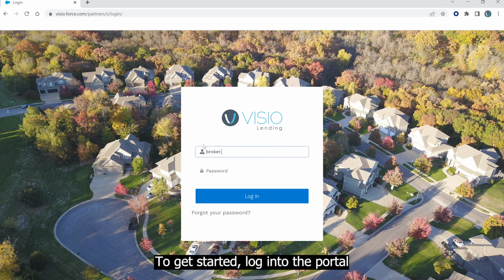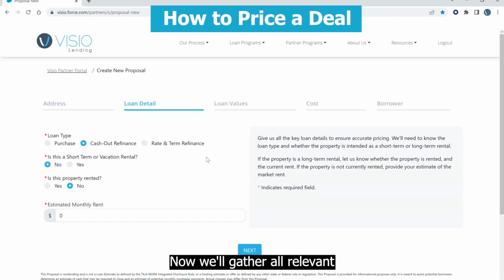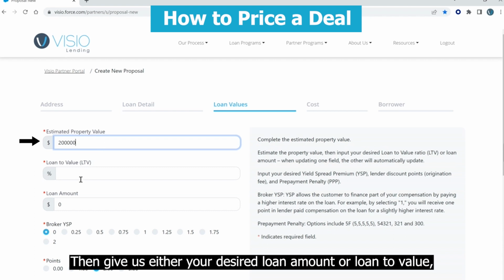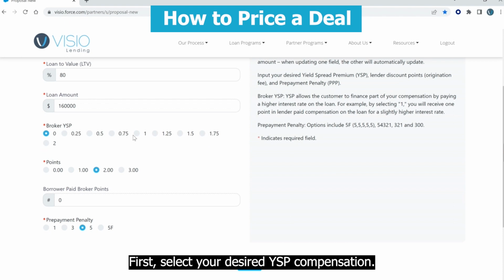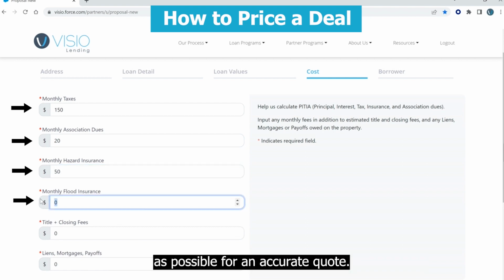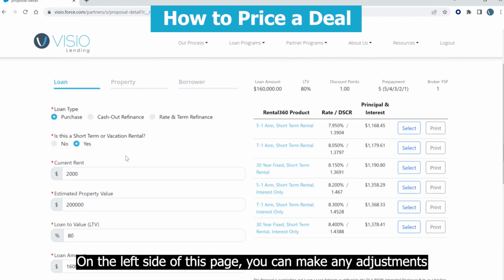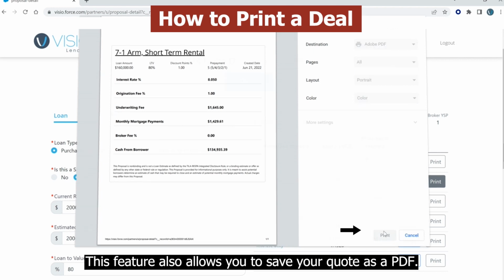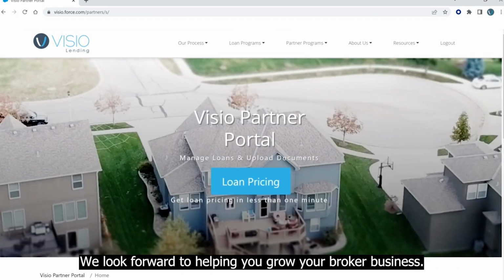Broker Portal VO Tutorial 06 22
The innovative Visio Broker Portal enables brokers to access their loan information at any time, any place. Brokers can also:
• See preliminary pricing for any deals as well as compensation from pending loans
• Upload and manage your loan files
• Access information from your past Visio loans to plan remarketing strategies
• Easily reach your key Visio contacts, including your Account Executive, Processor, and Closing Specialist